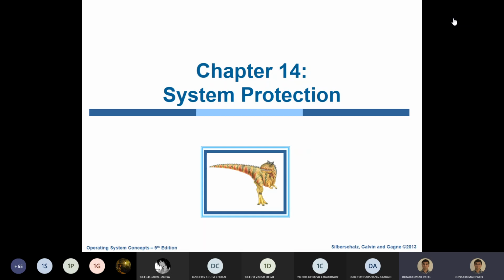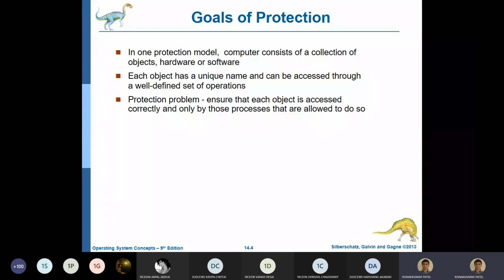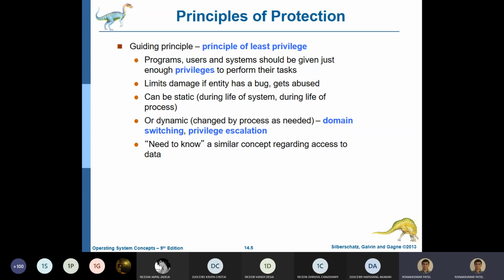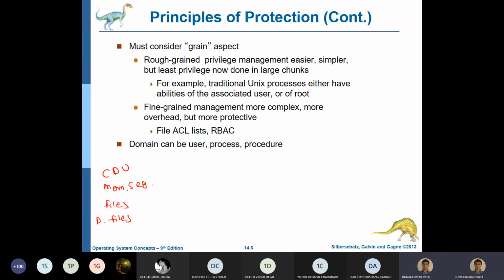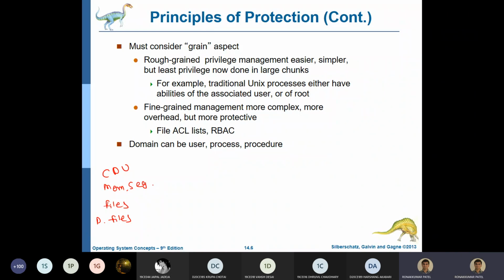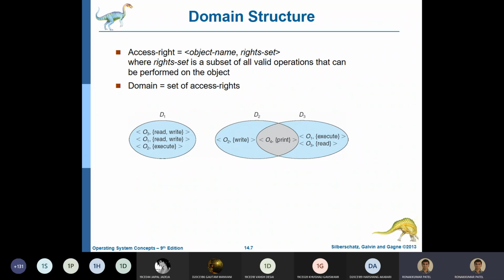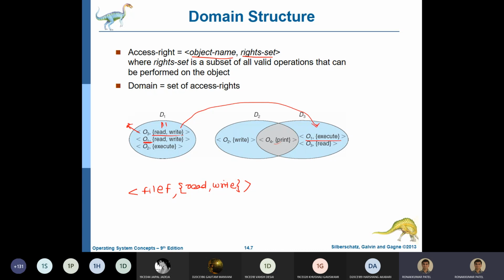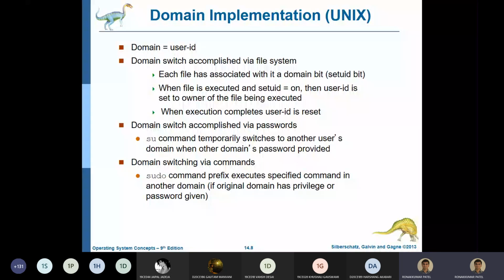RNP 9 27